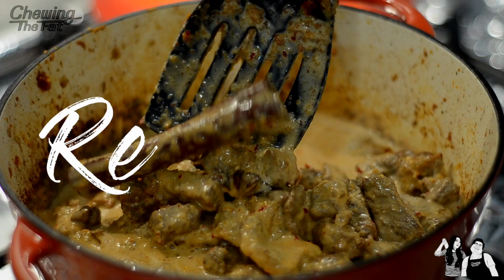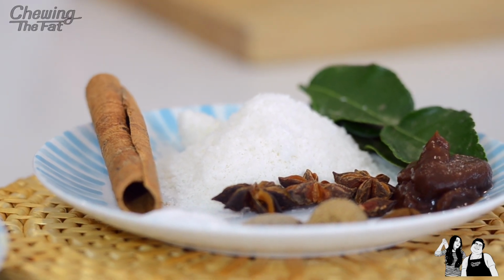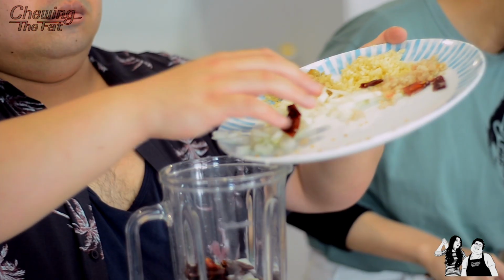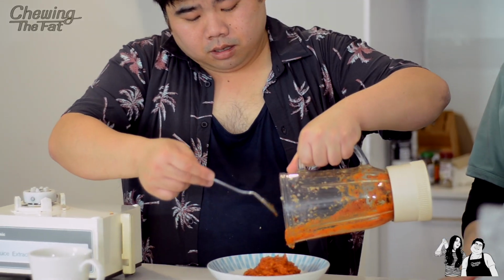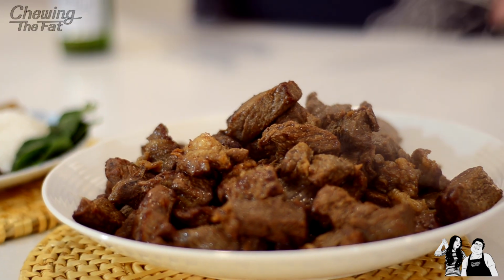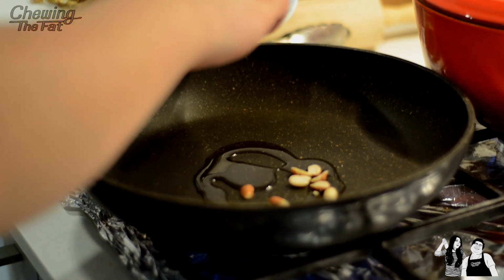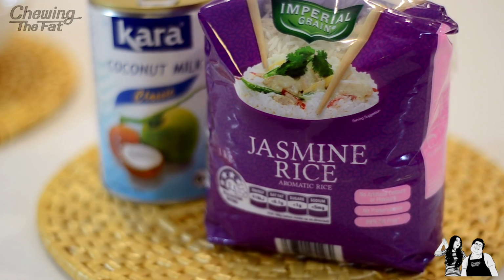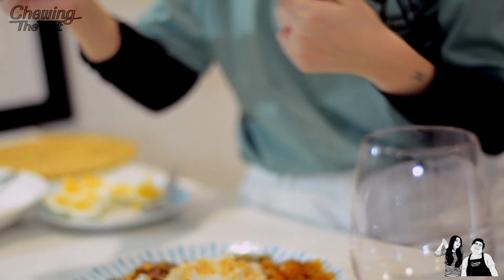The King of Curries Beef Rendang with Andrew Tan and Nasi Lemak | Chewing the Fat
Is Linton a legit Malaysian? Who is Wendy's No.1 favourite Malaysian singer? Find out if Linton and Wendy can master this amazingly complex Malaysian/Indonesian dish, Beef Rendang with Nasi Lemak.

To say it's extravagantly delicious is an understatement, this is considered by many as the King of all Curries! A very special dry curry dish with lots of spices such as chillies, lemongrass and galangal, it easily stands out for its awesome flavour which develops over long hours of slow cooking.

---CREDITS---

-Stock Video Footage-

Penang City View by Yusuf Rach Free Footage
Malaysian Street food - Kuala Lumpur Footage by Mfzcreative

-Stock Photos-